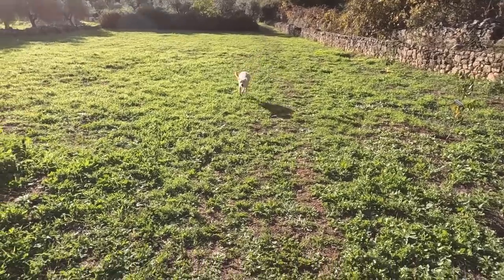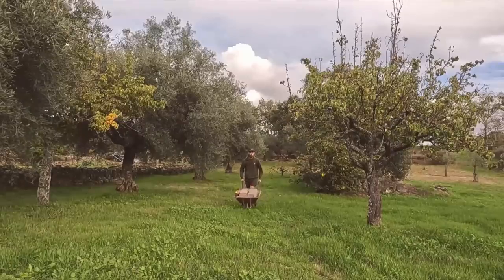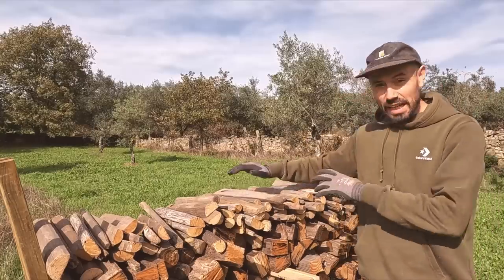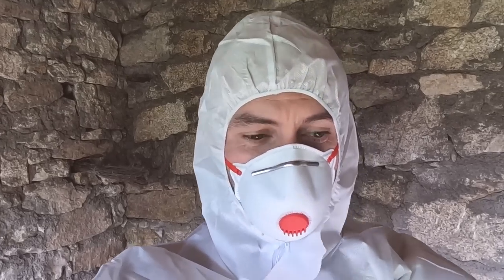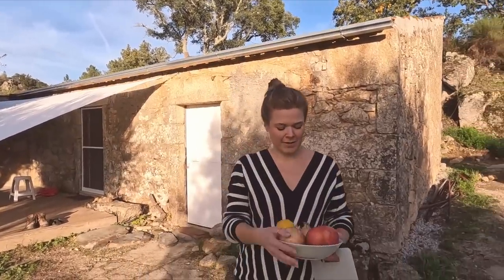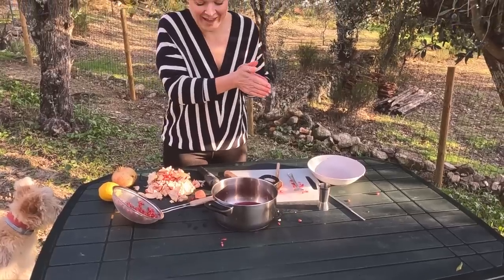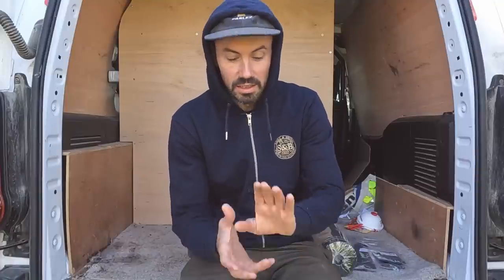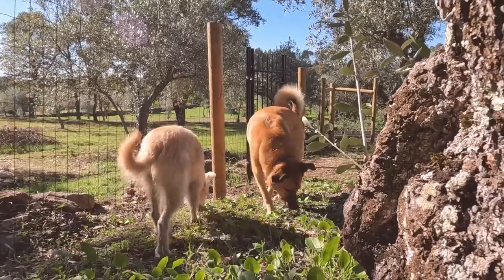TIME TO GET STARTED! Stone Tiny House Renovation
This week we got started on the stone tiny house & it feels so good to get the wheels in motion!

To get all of the wood out of the tiny home, I made a temporary wood store (which I'm pretty chuffed with!). I also worked on a solution to stop Poppy escaping & Victoria made some tasty pomegranate juice.

Also say hi in the comments, I would love to hear from you.

Ricky x